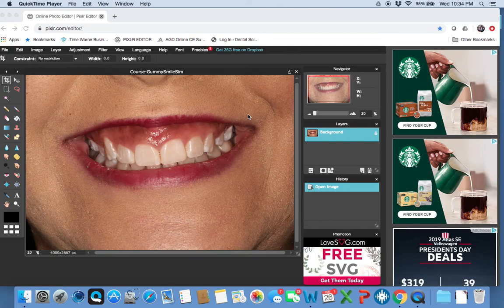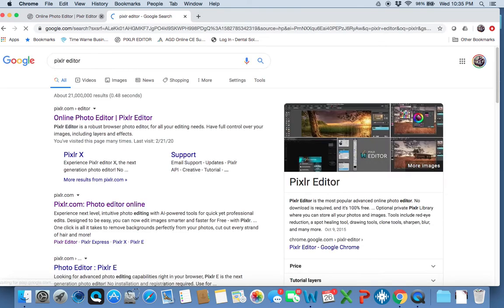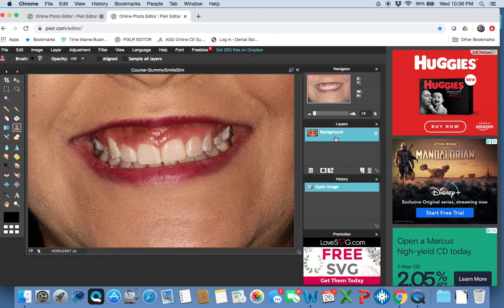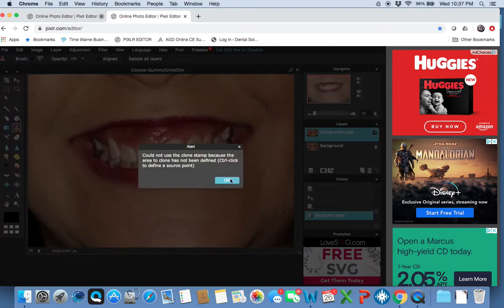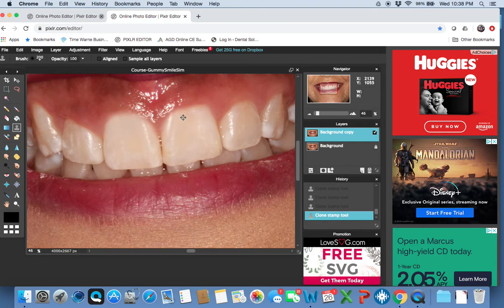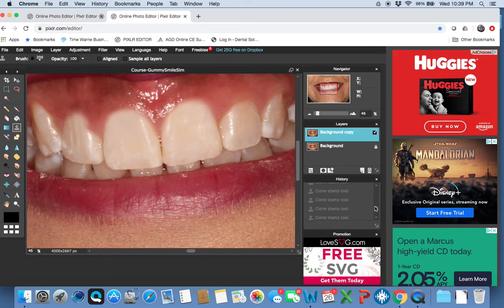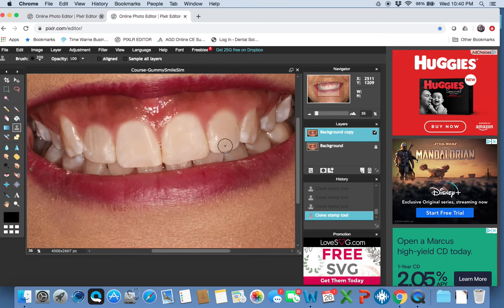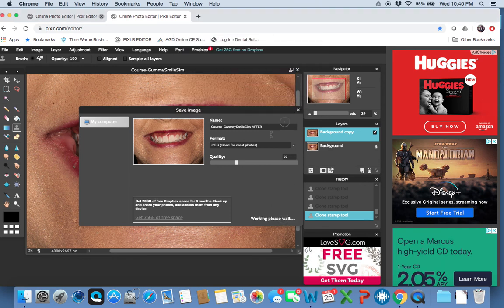Dental Gummy Smile Correction Preview using Pixlr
Pixlr is a web based photo editing software that is free, similar to Photoshop, and readily available to either Mac users or PCs through a web browser.  Dentists can use Pixlr to modify photos and give their patients a better idea of what their smile could look like.

In this video Dr. Michael Capio shows how to Find Pixlr online, open a photo, duplicate a layer, use the clone stamp tool to simulate an "esthetic crown lengthening" procedure, undo and redo steps, save and optimize the image.  Pixlr could be used in any treatment room and this is so fast that it can be done real-time while the patient is in the office.